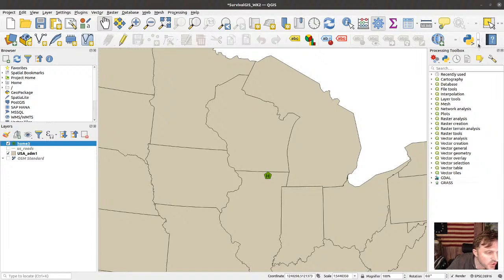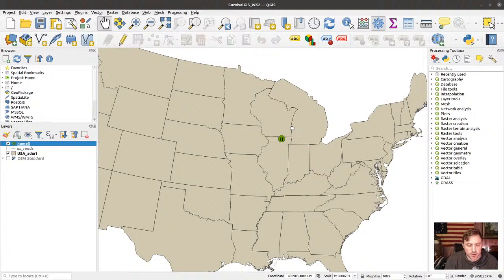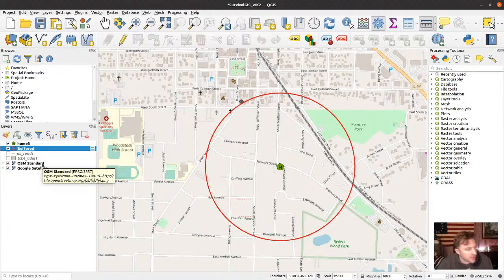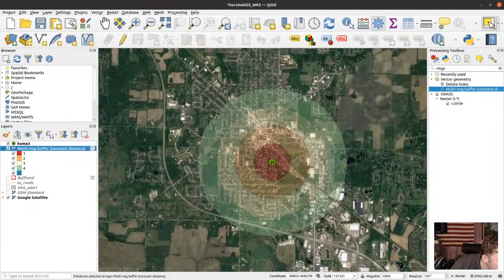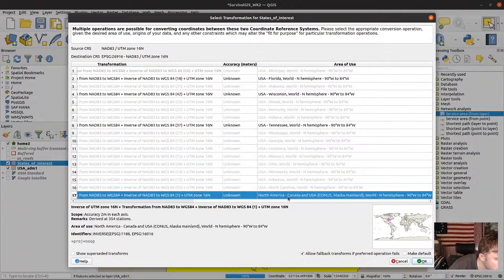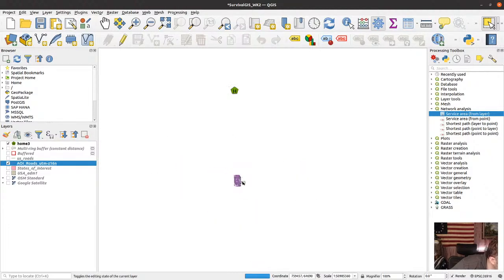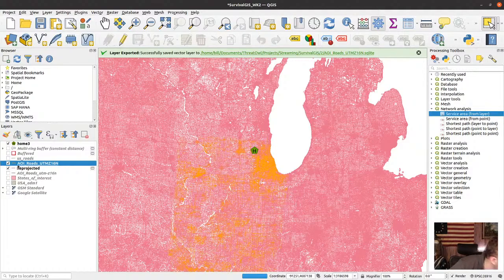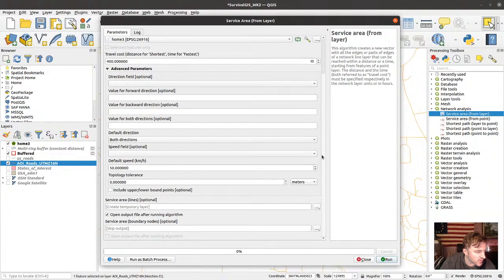Emergency GIS: Creating Buffers & More - Threat Owl Live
This week in the Survival Mapping Series we create some simple buffers around our point of interest. We also make sure that we are in the correct projections as well as playing with the styling of those buffers once completed.

About the Series:
In this educational series, we’re going to be exploring how you can use open source GIS and mapping tools, like QGIS, for you to create your own maps and conduct GIS analysis to help your prepare for emergency situations or even for a “SHTF” event.

Even if you’ve never used mapping software before, we’ll help get you started. By the end of this series you’ll be comfortable mapping your own mapping and conducting Geospatial Intelligence (GEOINT) and Imagery Intelligence (IMINT).

Bookmarks

00:00 - Live Stream Starting
07:43 - Welcome

12:46 - Census TIGER GIS Data
18:16 - Creating Simple Buffers